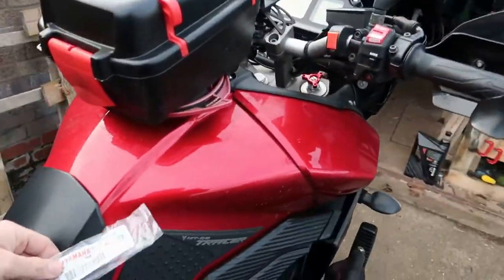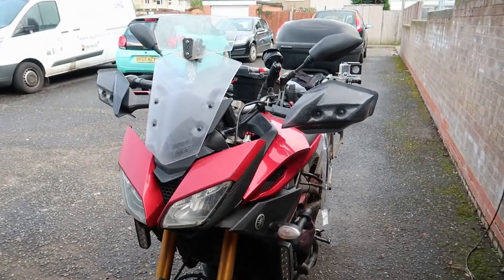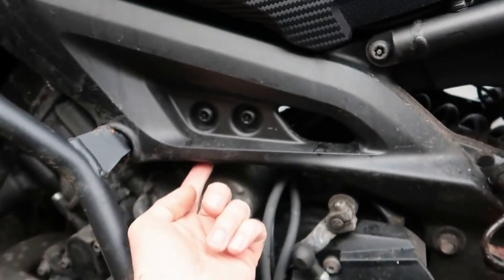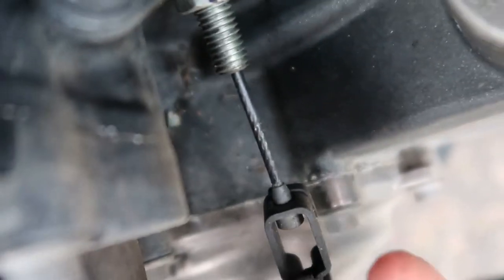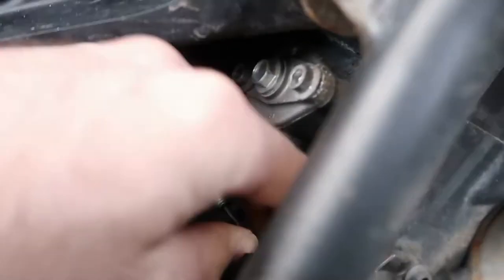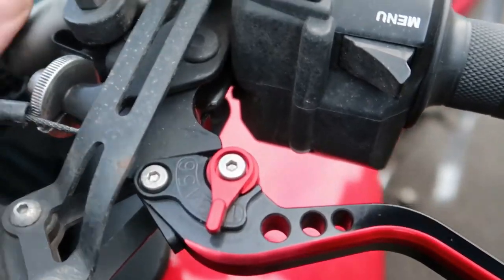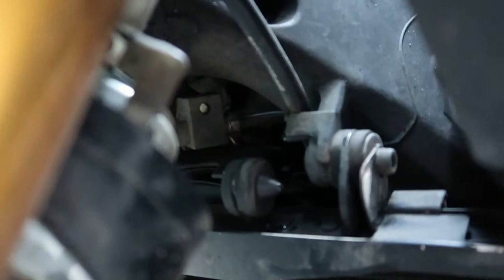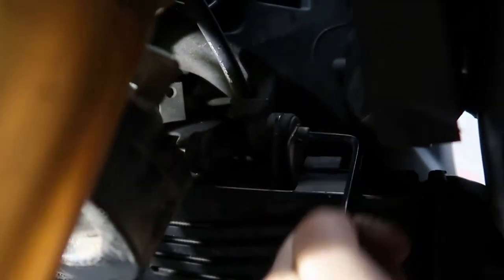NBW - Yamaha Tracer clutch cable swap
Please excuse shaky camera work and focussing.